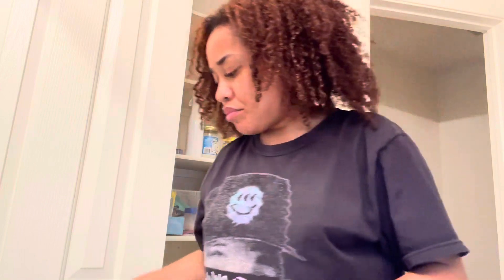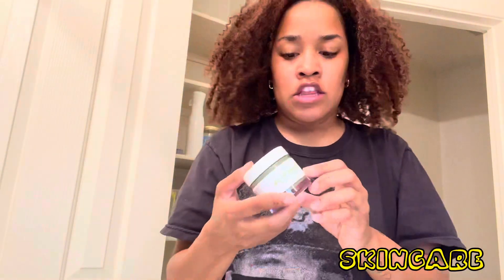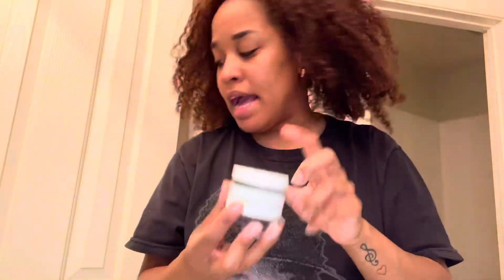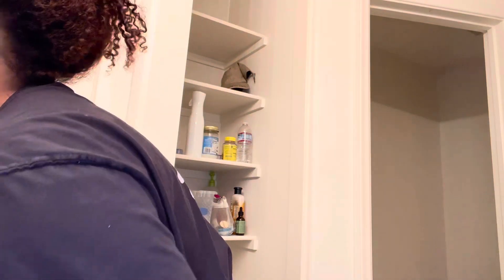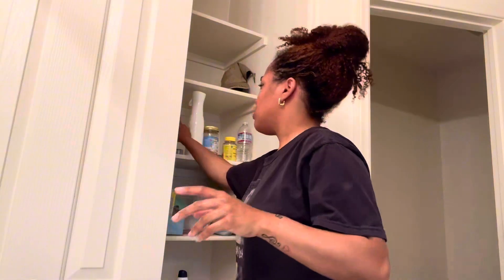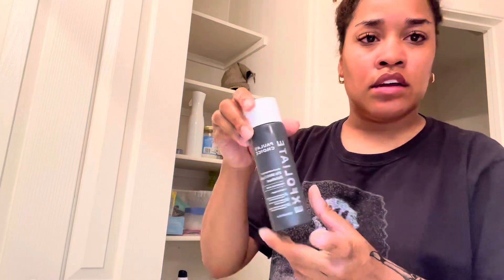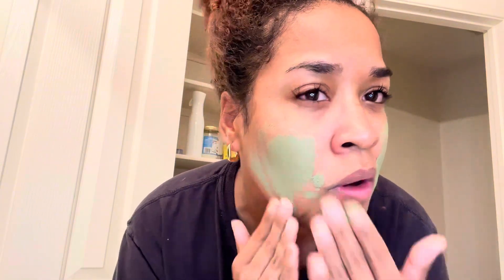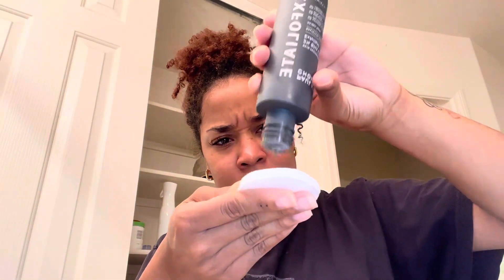SUNDAY RESET: Doing all my self care last minute !! Chill vibes with me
What’s goodie !! Hope you all are having a wonderful week so far :) in todays reset video is all vibes, I love doing mini spa days once a week at home. Gotta give yourself the self lovin that you need and deserve !

XOXO
BRITT

LETS BE HOMIES !!